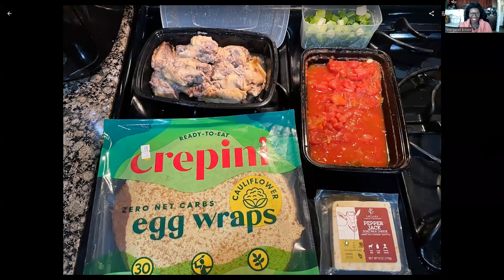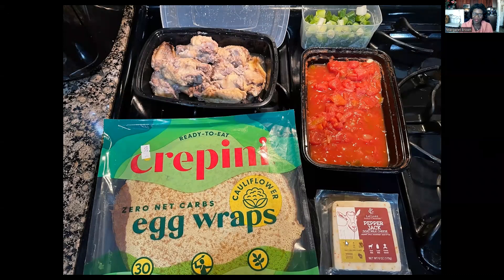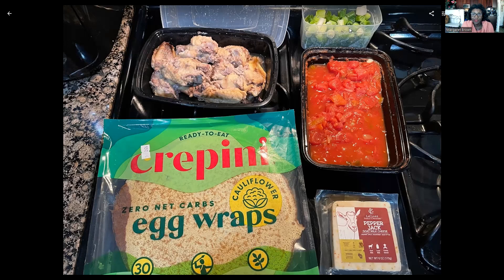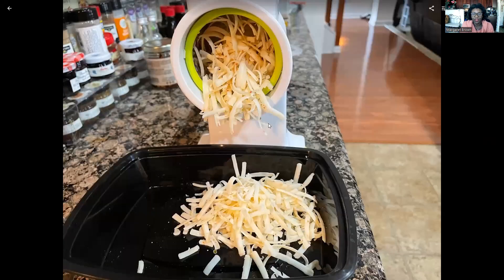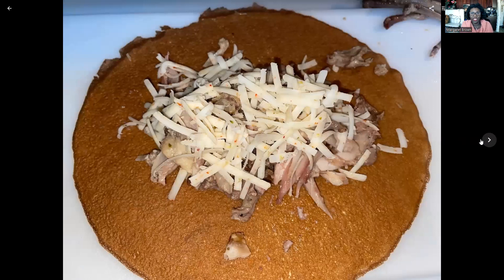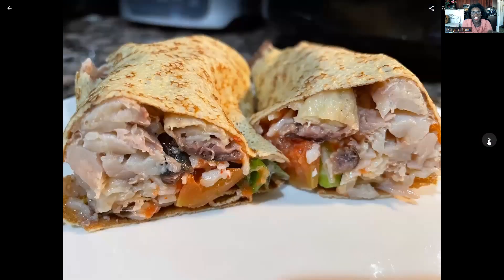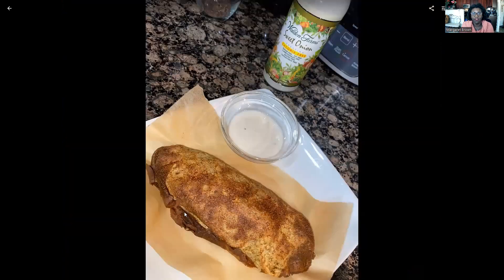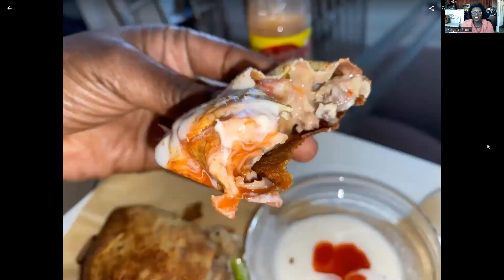Crispy Wing Wrap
What can you do with leftover football snacks? Here's what I had for lunch!